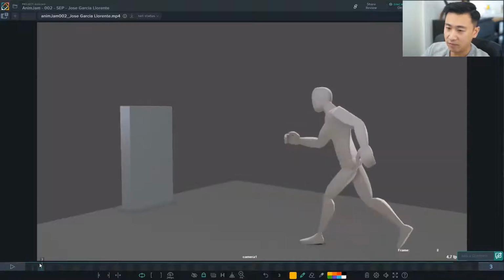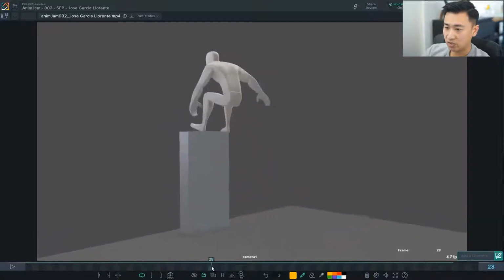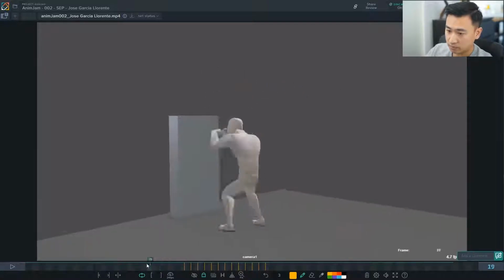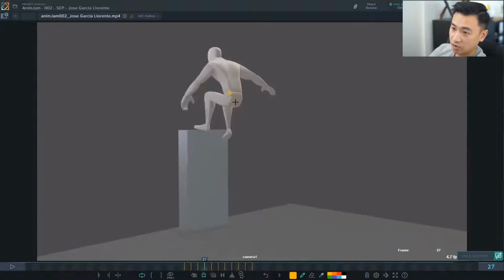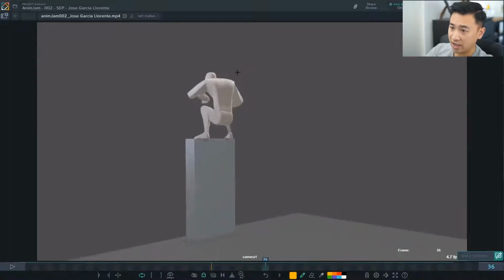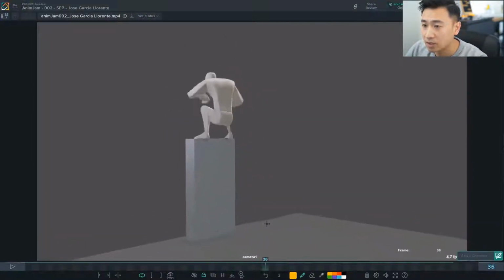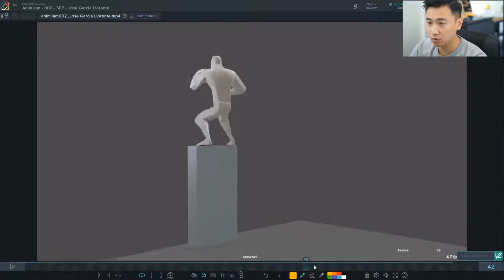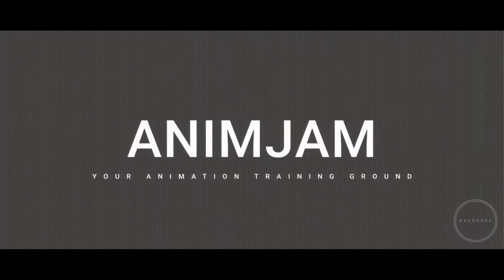Animation Critique - Momentum, Shoulder mechanics (AnimJam #002)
Animation critique by industry professional Billy Dao (Deadpool, Spider-Man: Far from Home)

José Garcia Llorente animates a character with great physicality and realism. Billy outlines areas where the momentum could be polished as well as cover some anatomy and body mechanics when in motion.

Be sure to check out AnimJam for a chance to win a FREE critique AND flipbook of your animation.